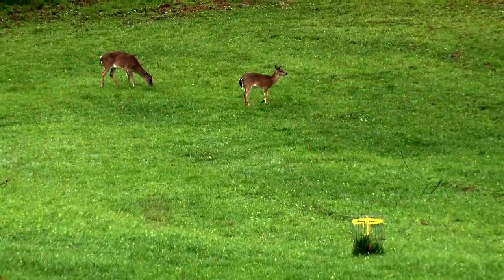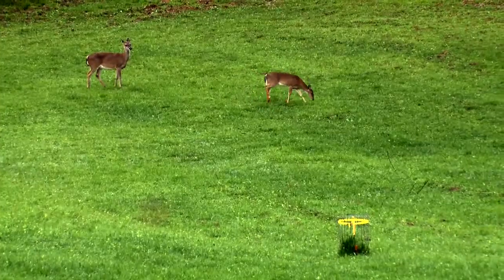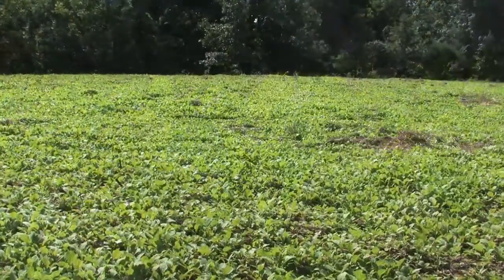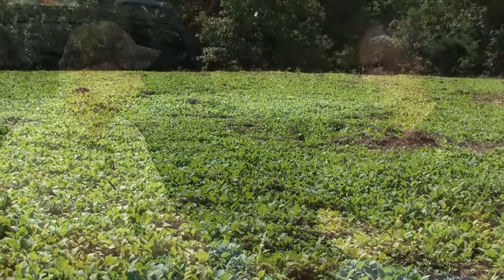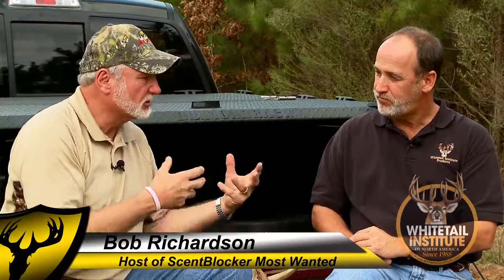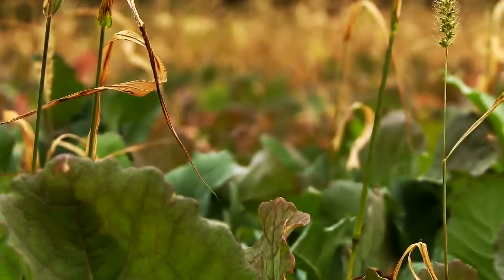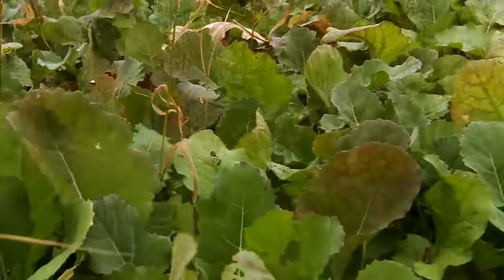Whitetail Institute - Grazing gauges and food plot proportions